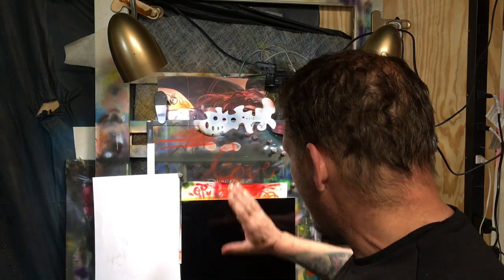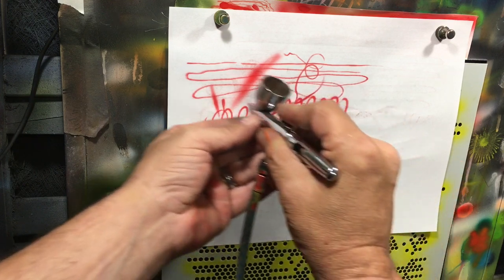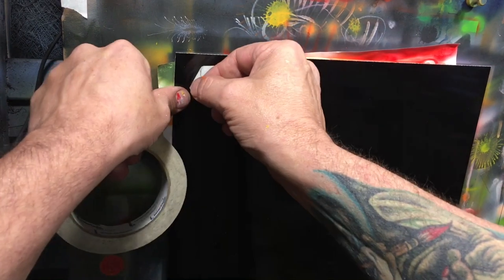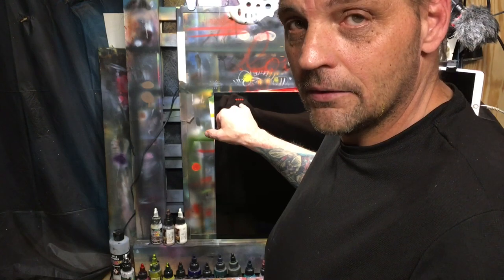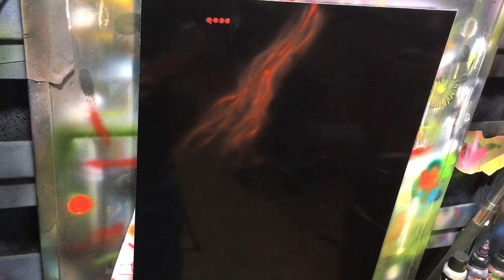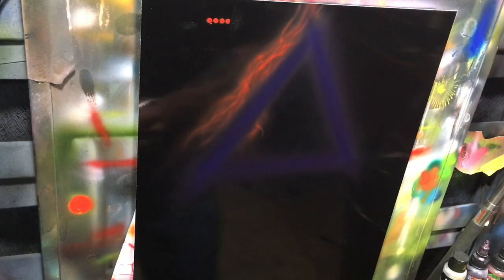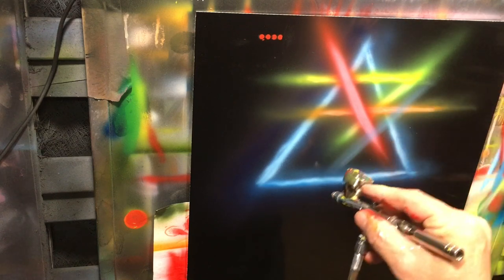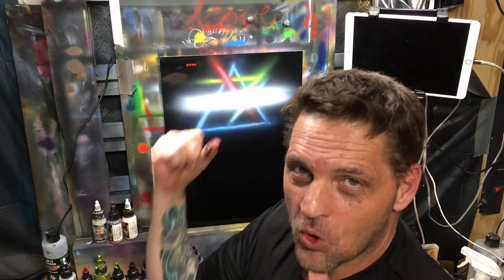Createx Wicked Opaques! INSANE coverage airbrush paint. Testing the NEWEST paint from createx!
Testing the newest paints from createx, The wicked opaque line has incredible adhesion as well as coverage, and is ready to use out of the bottle..  yes! Out of the bottle performance!  Get in here and find out what createx’s newest paint line has to offer!

Wicked Opaque set HERE!
On Amazon